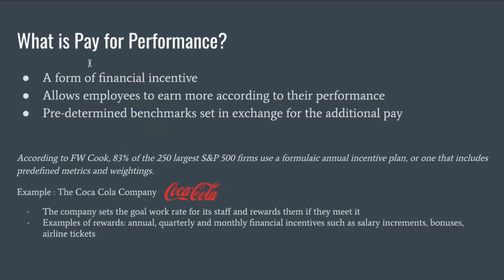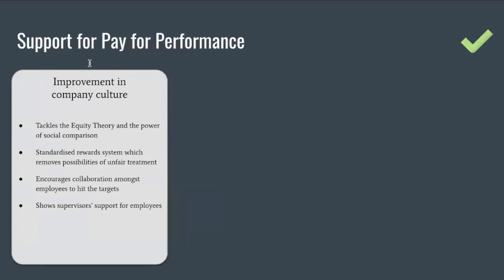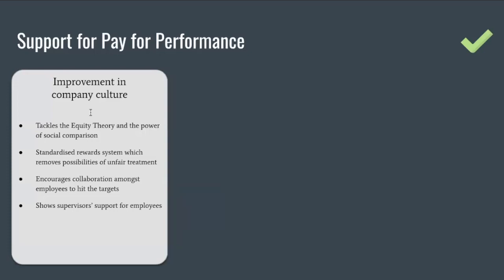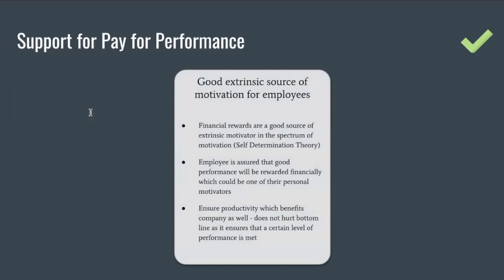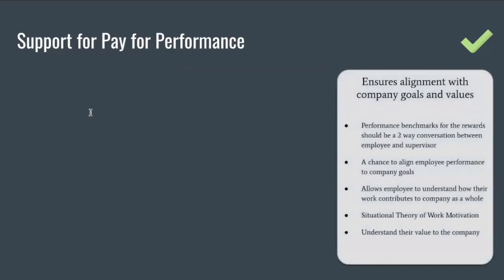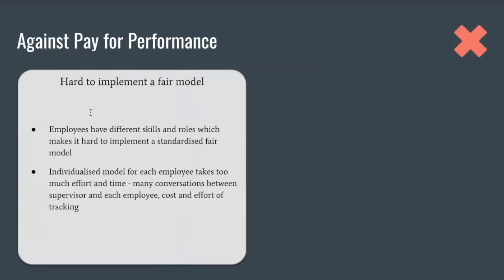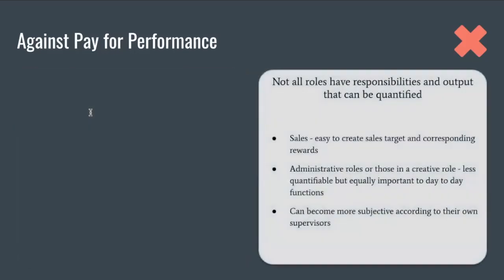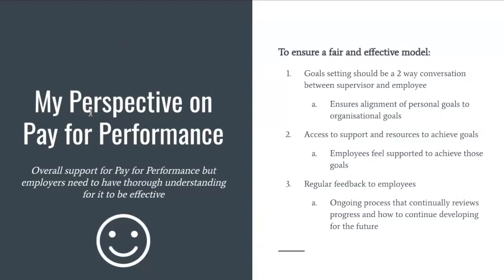Pay for Performance Model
I made this video to do a short evaluation of the Pay for Performance model for an online course that I enrolled into. This also includes some personal opinions.